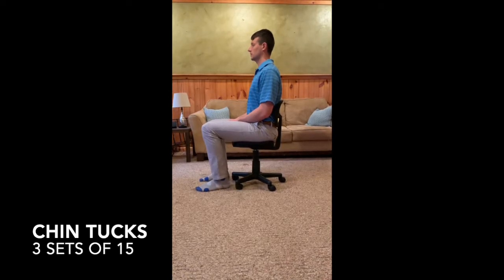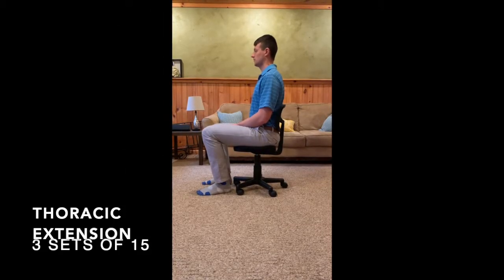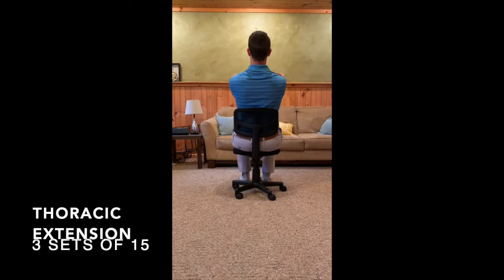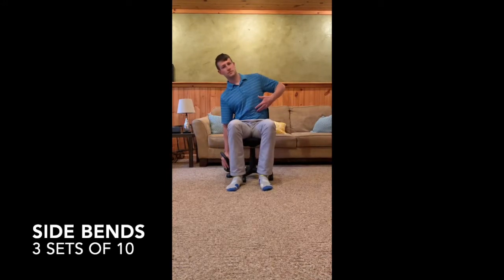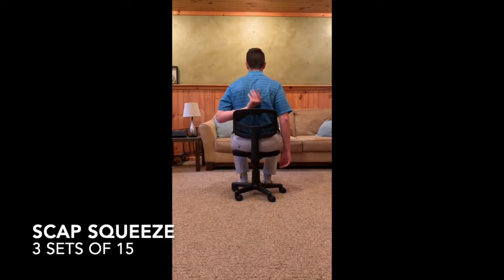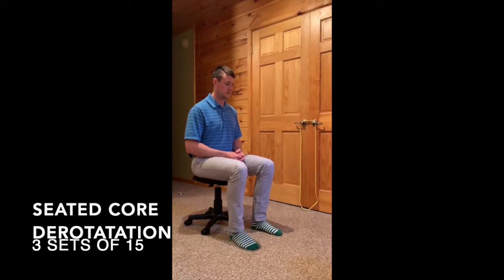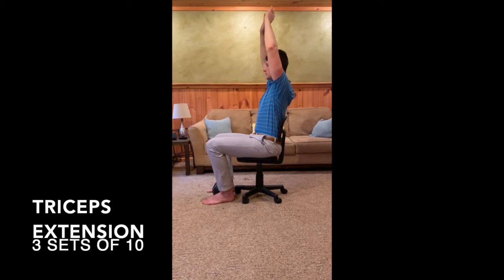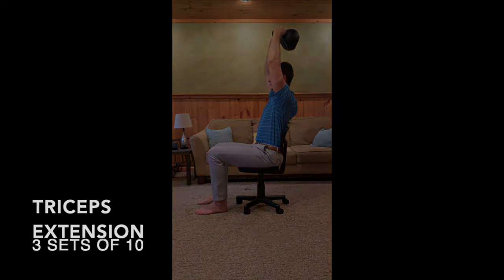Preparation for Adaptive Sport for the Seated Athlete - All-Terrain Chair: Phase 1